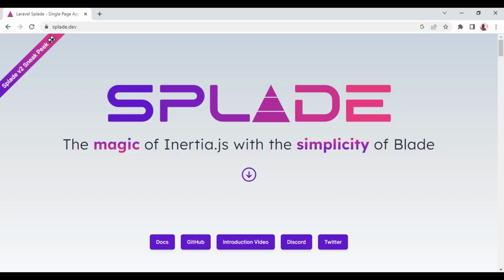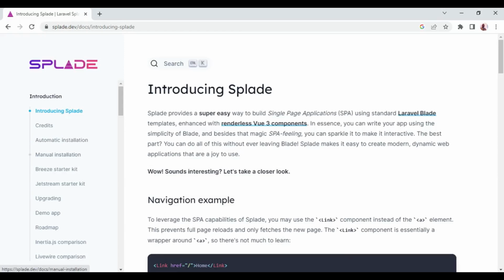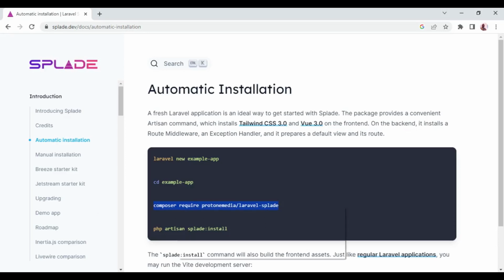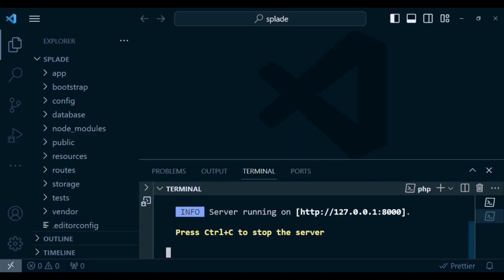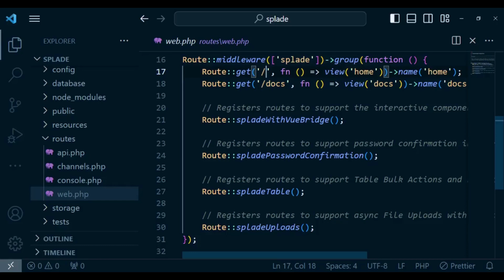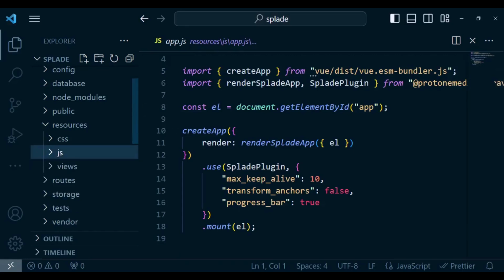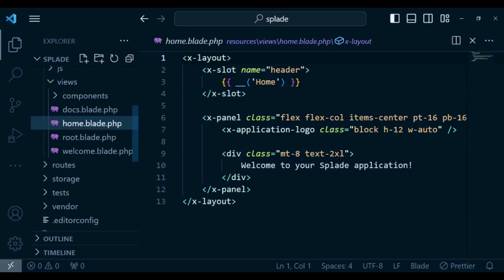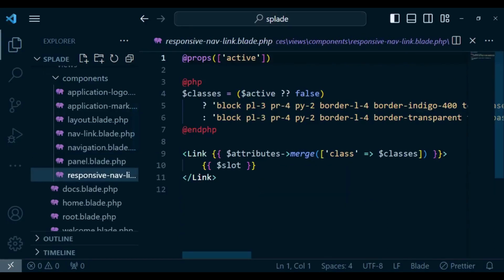Installing splade | Laravel Splade beginners series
In this video we talk about installing Splade in a Laravel application